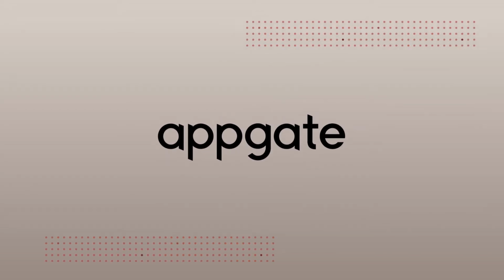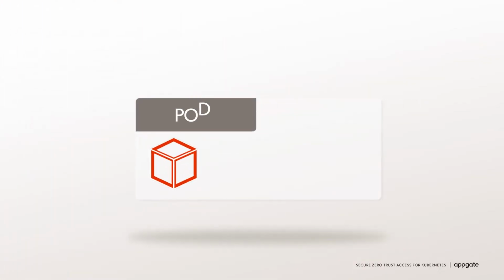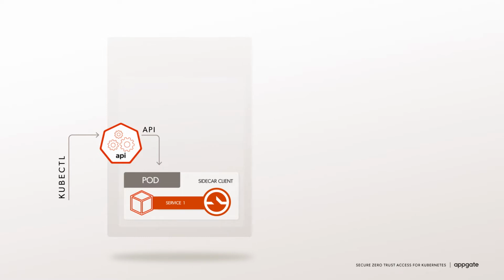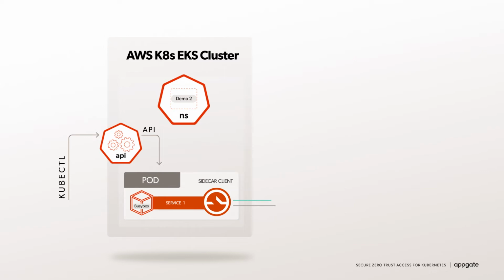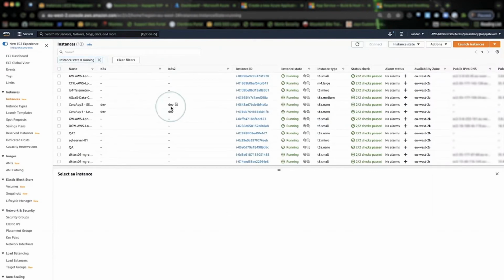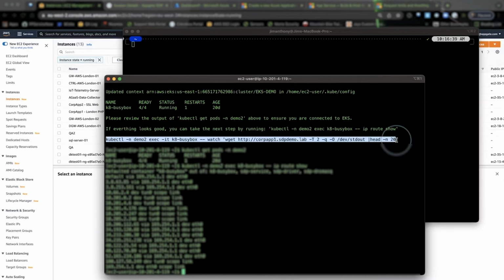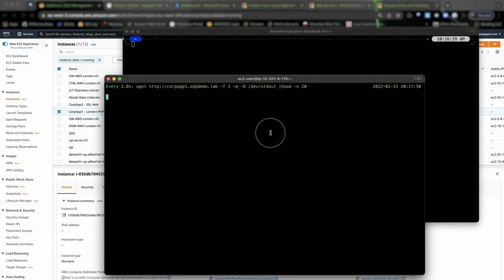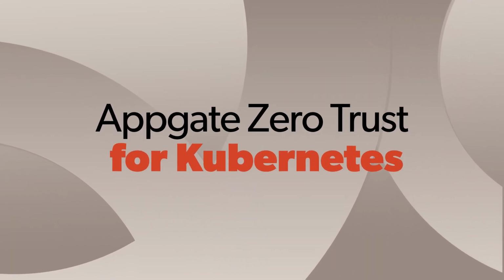Secure Zero Trust Access for Kubernetes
Appgate SDP provides dynamic policy control and granular secure access for Kubernetes. It is implemented at the container level within a pod to provide secure Zero Trust access to resources outside the cluster.